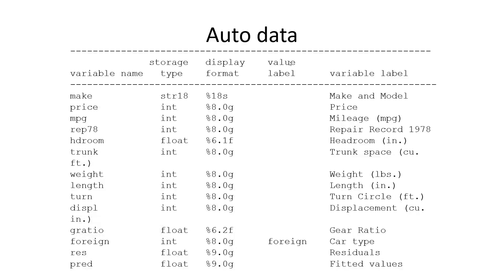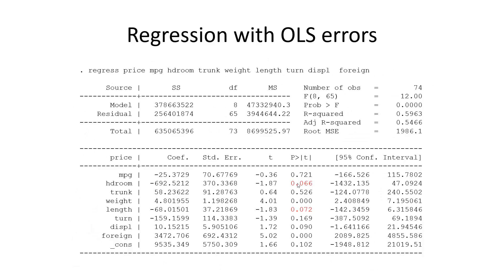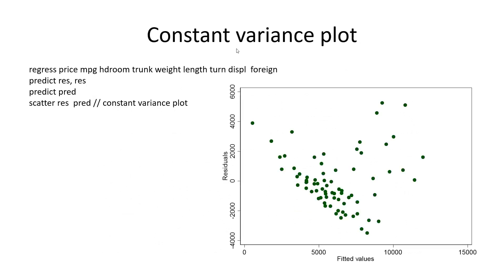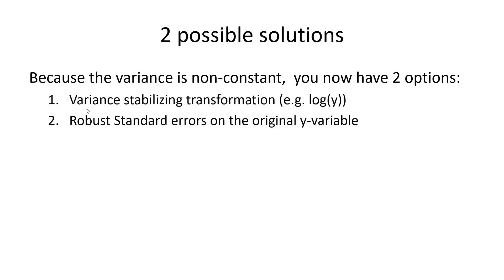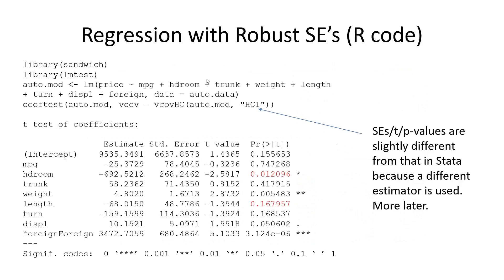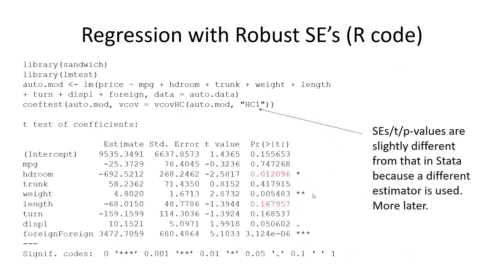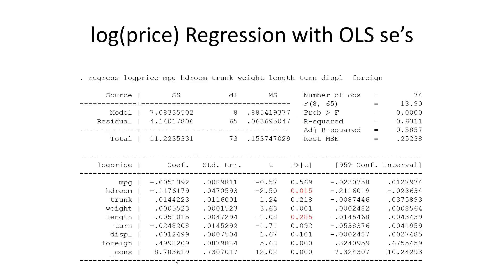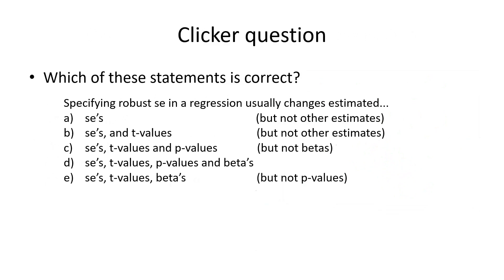16b robust example auto